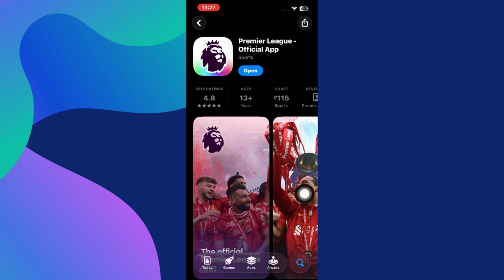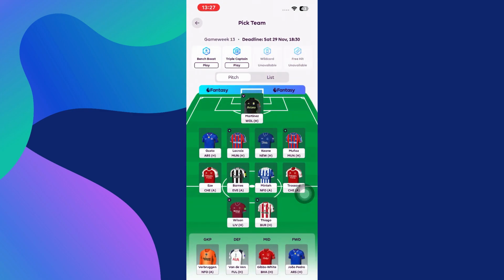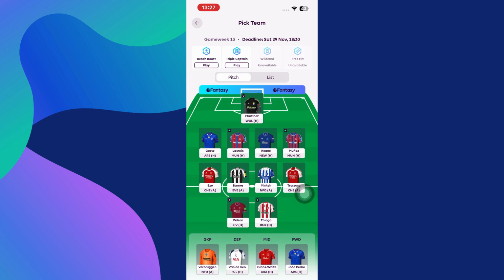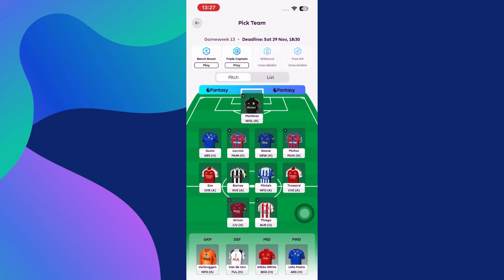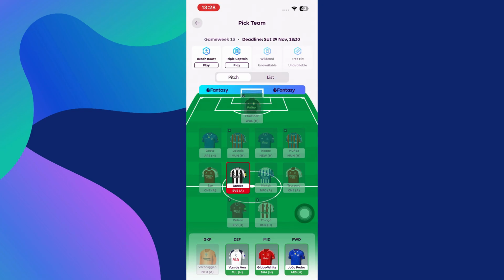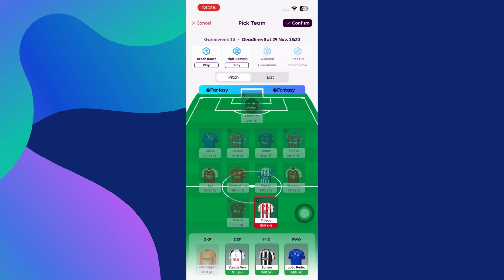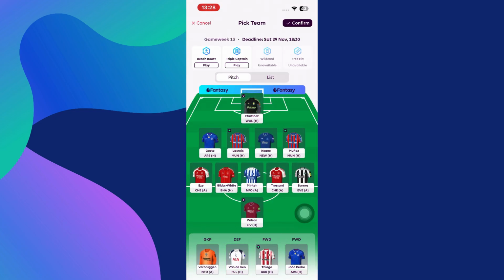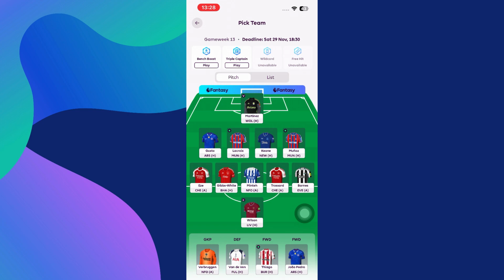How to Change Formation in Fantasy Premier League (Full GUIDE)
Want to master your FPL strategy? In this tutorial, you’ll learn How to Change Formation in Fantasy Premier League (Full GUIDE) step by step. Changing your formation the right way can boost your points and help you pick the best lineup every game week.

We’ll show you how to switch between 3-4-3, 4-4-2, or 5-3-2, how to drag and drop players properly, and what to do if your formation won’t change. This guide works on both the mobile app and desktop version.

By the end, you’ll know exactly How to Change Formation in Fantasy Premier League (Full GUIDE) like a pro and gain a competitive edge this season.